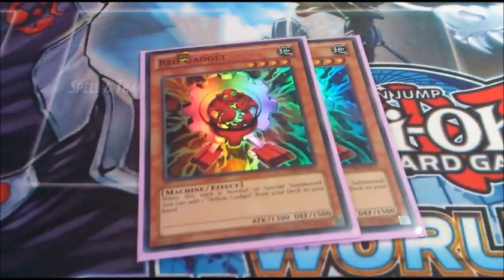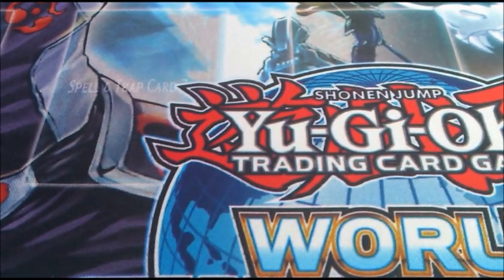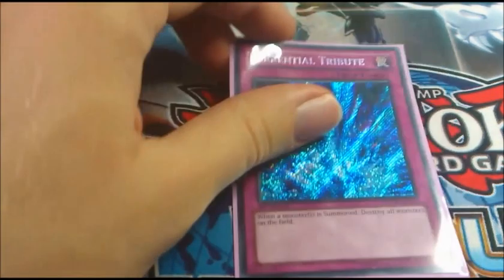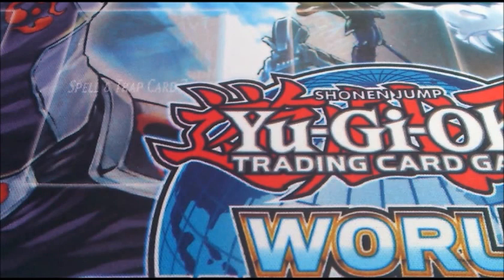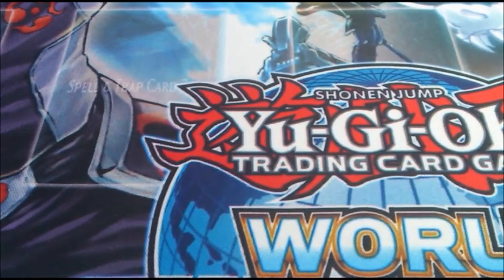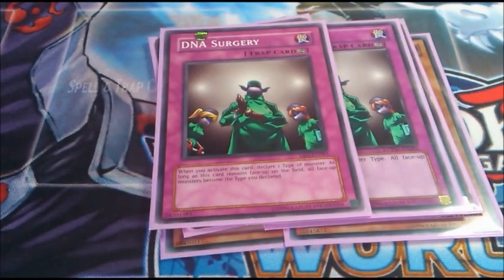Locals with... Machina Gadget (Top 4 // + Deck Profile)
Deck starts at 6:30. Top 4'd my locals over the weekend running Machina Gadget, going 5-2 overall beating Ghostrick, Gravekeepers, Hunders, Noble Knights and HAT, and losing out to Geargia and HAT.